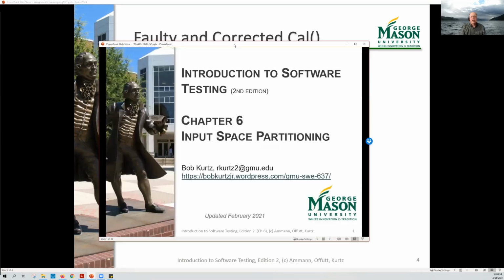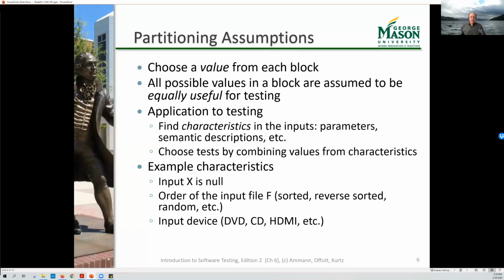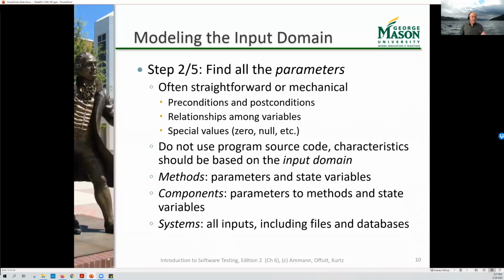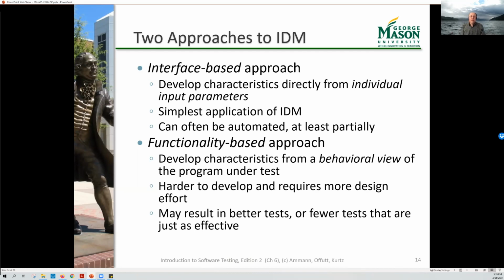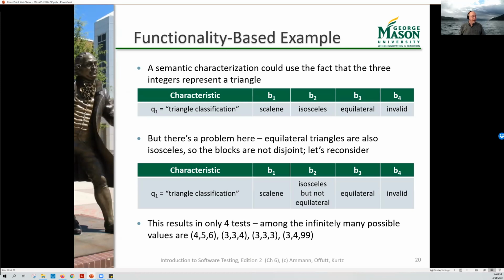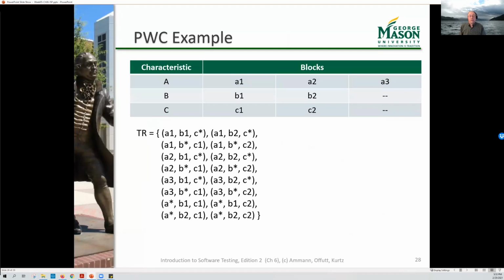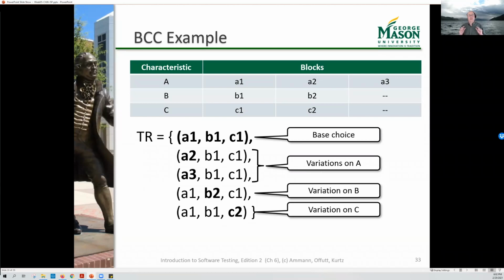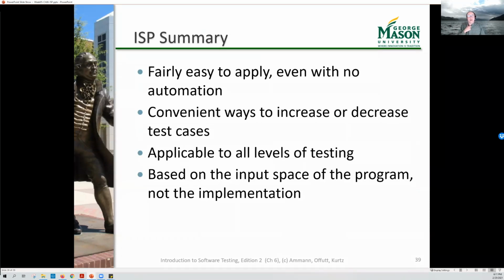GMU SWE637 Spring2020 Week05 InputSpaceCoverage